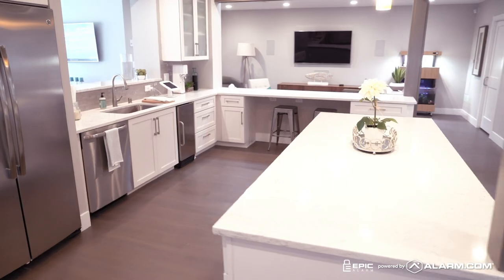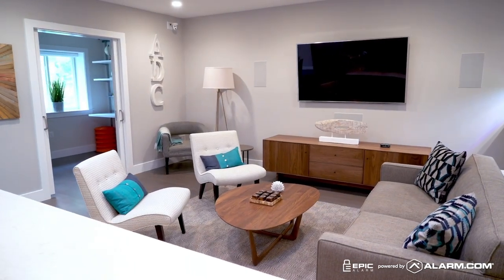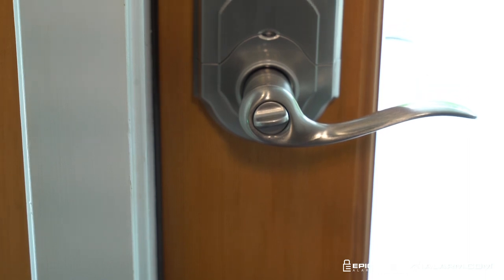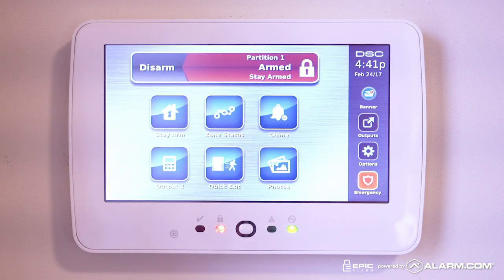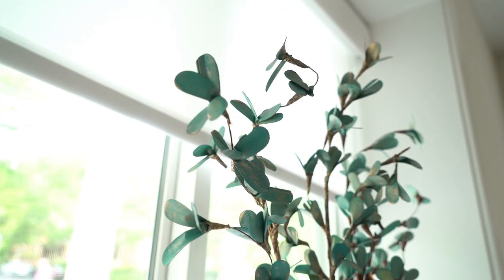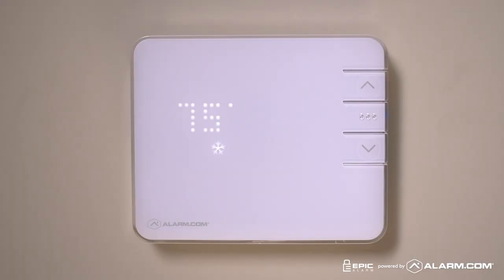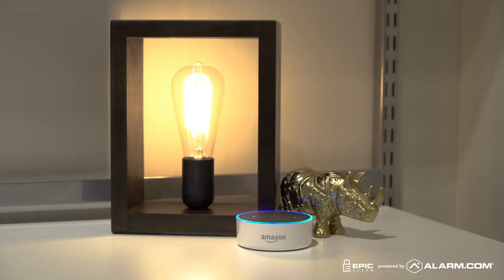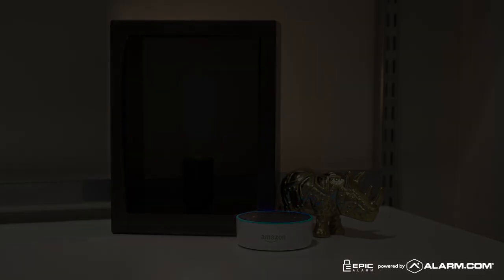Epic Alarm - Easy One Touch Scene, home automation made easy!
Partnering with Alarm.com, we provide a one app solution for the security and automation of your home or business. In this video we show you how you can create scenes for your security system so that home automation is a breeze! Using scenes you can accomplish several things at once. Tap the "Sleep Scene" to lock your doors and arm your system. With Alarm.com, the possibilities are endless. You can close your shades, adjust the thermostat, turn of the lights, and much more just from a click of a button. If your device is out of reach, you can even use devices like Alexa to activate these scenes.

Or give us a call at 888.969.EPIC